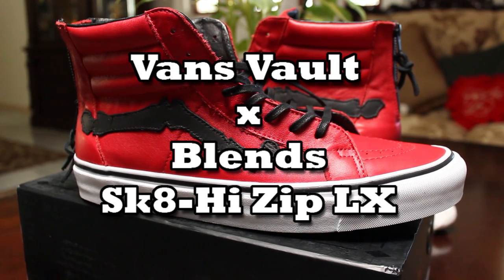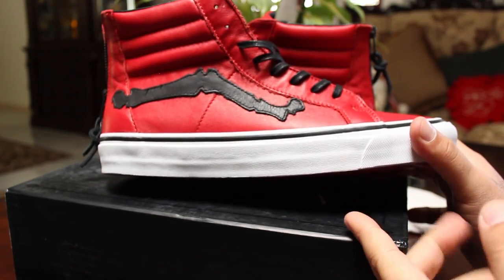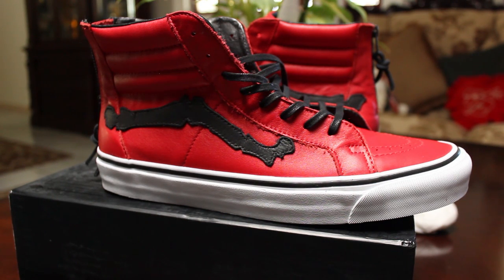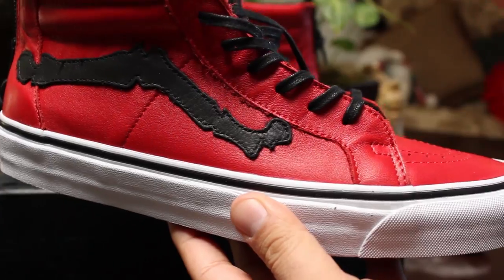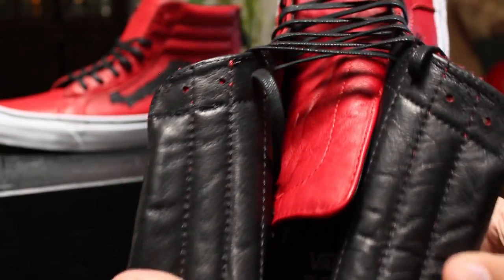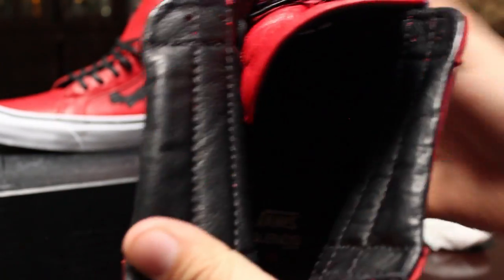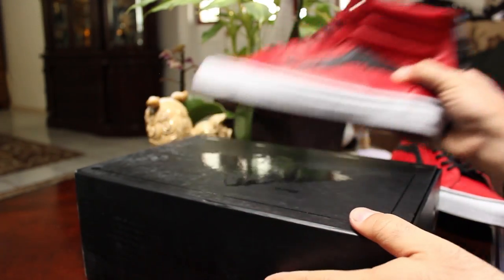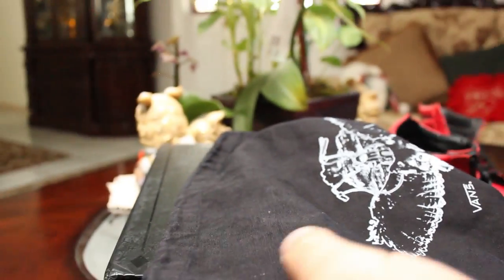Vans Vault x Blends Sk8-Hi Reissue Zip LX (Chili Pepper) Review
Blends has done it again! They brought back they're bone jazz stripe design on another pair of Sk8-Hi Zip's, but this time in RIDICULOUSLY buttery soft red leather.